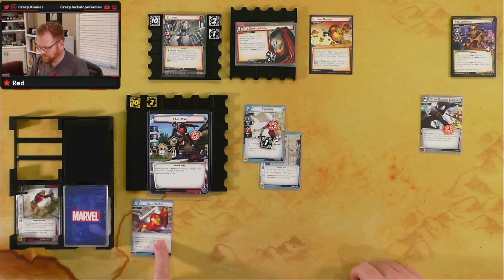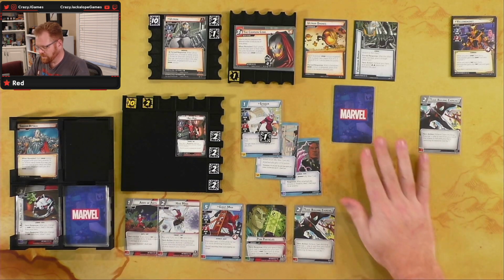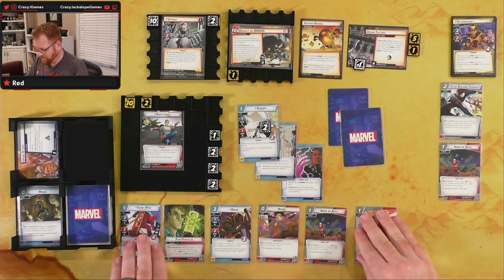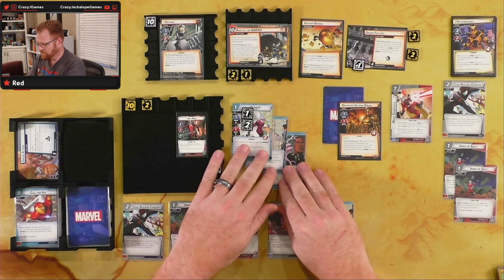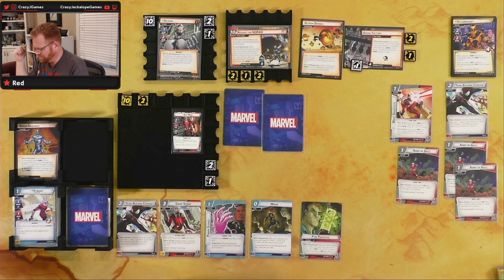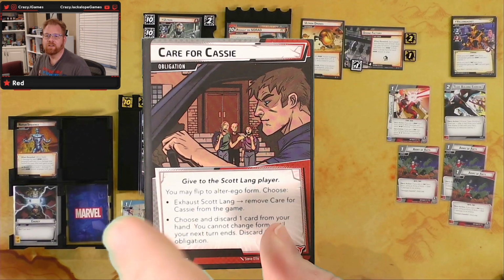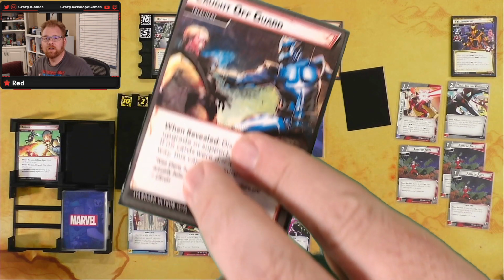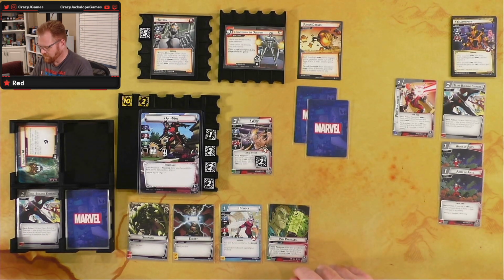Marvel Champions | E179 Ant-Man vs Ultron | Red Plays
Ouch that is two strikes against Ant-Man with the Ultron deck. Do we need to revert to a constructed deck or can we get the with Ant-Man out of the box? We are going to give it one more go, the grudge match and see how things turn out. We'll try to play it a little bit safer health-wise and maybe that will make a difference.

0:00 Ant-Man vs Ultron